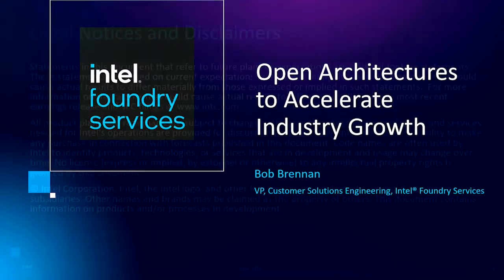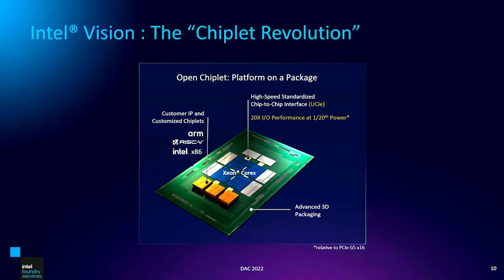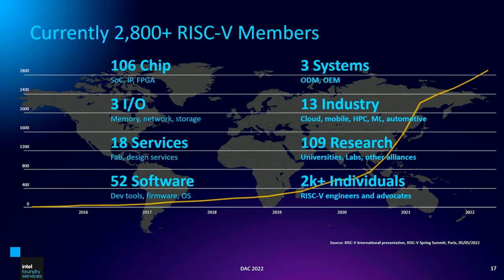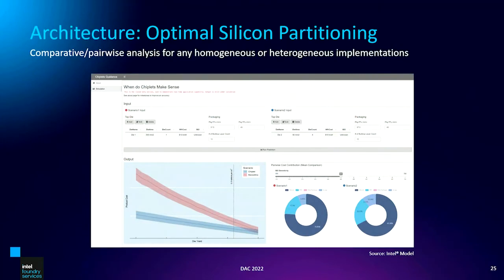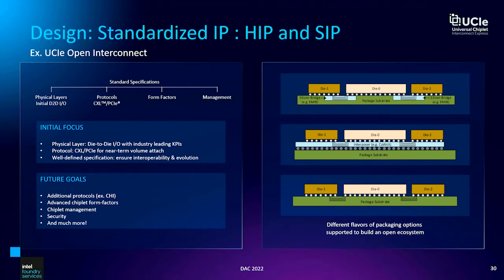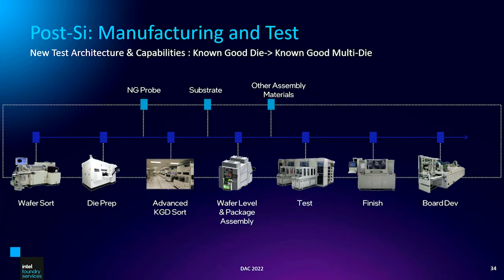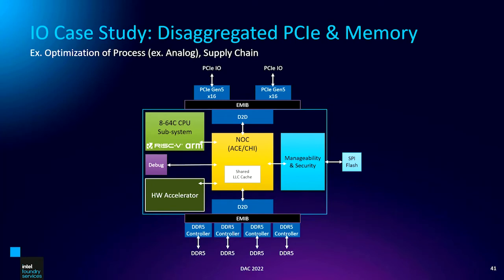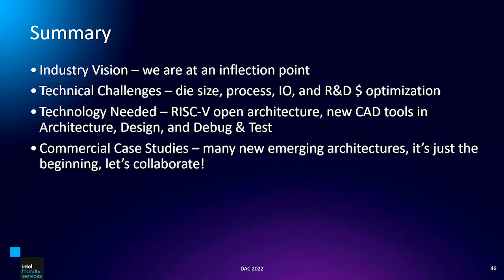Tech Talk: Open Architectures to Accelerate Industry Growth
Watch Bob Brennan - Intel present Tech Talk, "Open Architectures to Accelerate Industry Growth," at 59th DAC.

There is an exponential growth in demand for workload specific compute in artificial intelligence (both training and inference), network and storage acceleration, 5G/6G edge servers, media acceleration, high performance compute (ex. Vector processing), graphics, and gaming. The industry is facing many architectural challenges to improve cost, performance, power, security, etc. to meet this demand. The solution will require a broad alignment around standardized open architectures from the ISA to the SoC level, alignment of the IP supplier ecosystem, cooperation in standards, new EDA tools, and support from foundries and packaging suppliers.

These open architectures will need to support the established and growing SW ecosystem around x86 while seamlessly blending in RISC-V as the new open ISAs at the center of domain specific computation. RISC-V as a new open architecture will need industry cooperation to mature the ISA, the SoC silicon architecture, the platform architecture, and the open-source software stack.

These open architectures must embrace disaggregation. The new disaggregated architectures will need new packaging technologies to be co-optimized with interconnect technologies with full support from Foundries and the IP Ecosystem. New EDA tools will be needed to optimize the overall silicon partitioning and accelerate the development cycles of each partition.

This talk will highlight some of the recent progress in the industry, and a call to collaborate on enabling and supporting these new architectures.